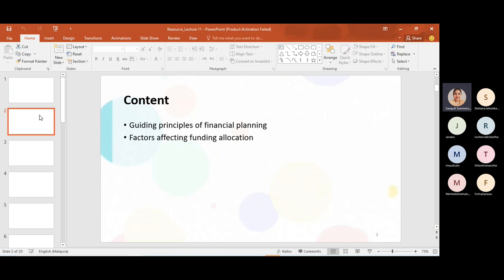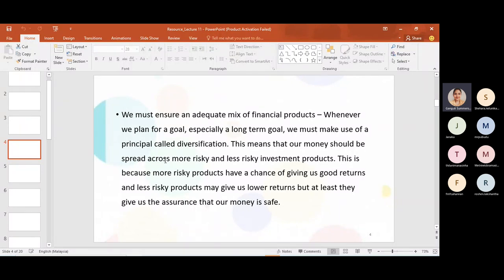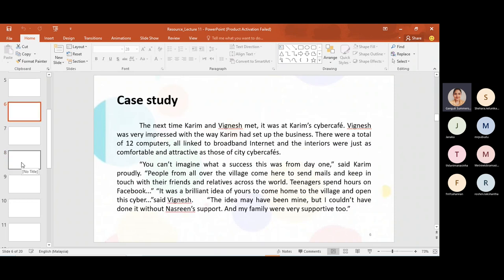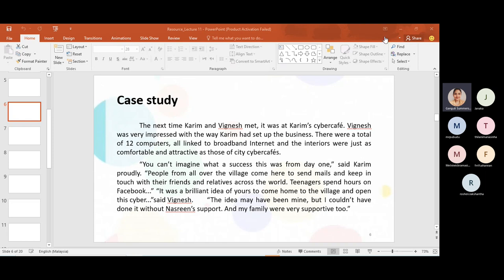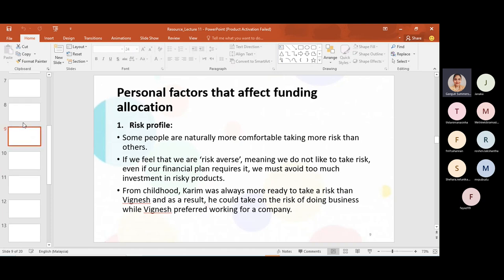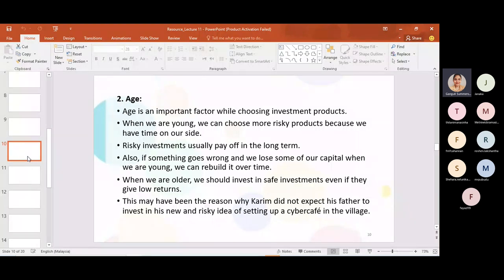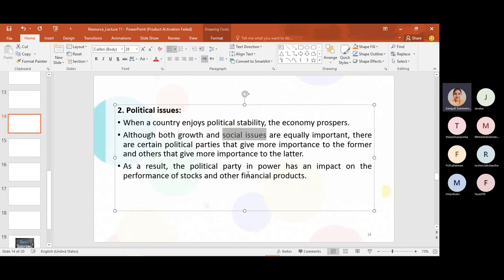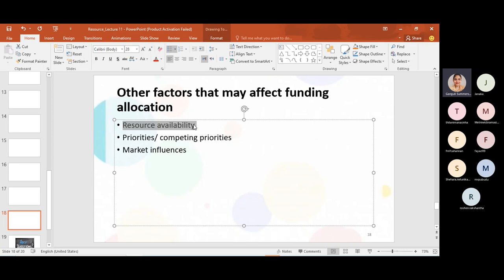OTHM DHSCM - Resource Management in Health and Social care- Lecture 11